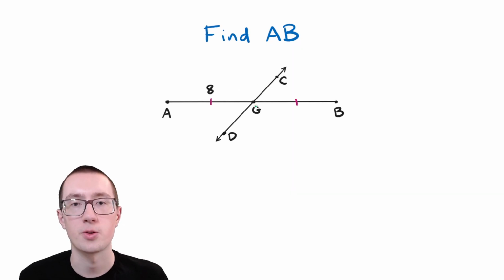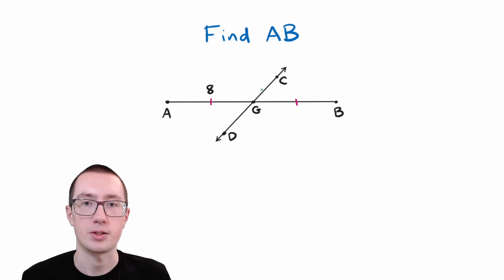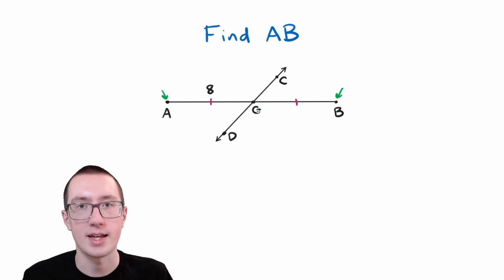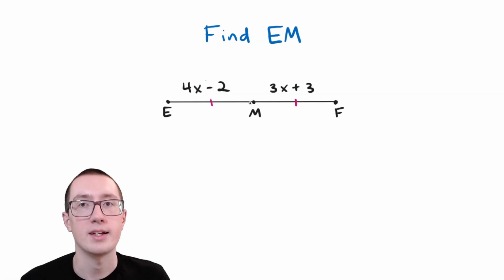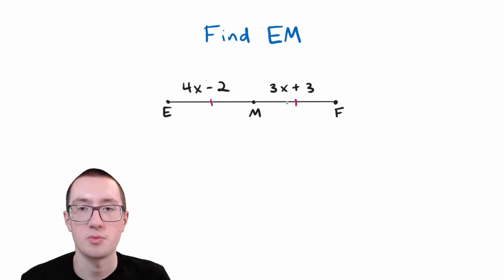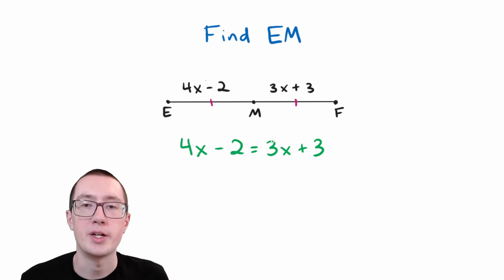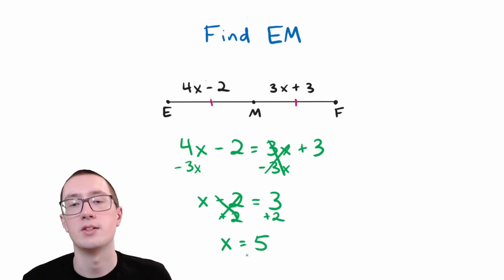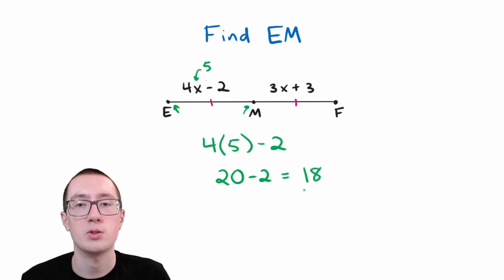Midpoints and Segment Bisectors Explained! [Geometry]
What does it mean when a point is a midpoint, or when a line is a segment bisector? And how can we solve midpoint and bisector problems involving... algebra??

🕓 VIDEO CHAPTERS 🕓
0:00 - Segment Bisectors
1:50 - Midpoints (with Algebra)
5:05 - Conclusion